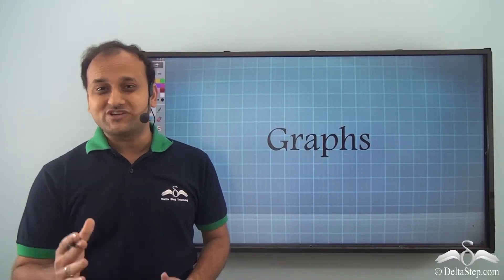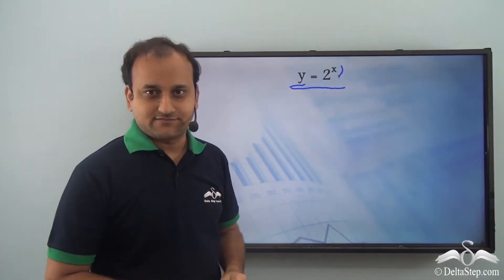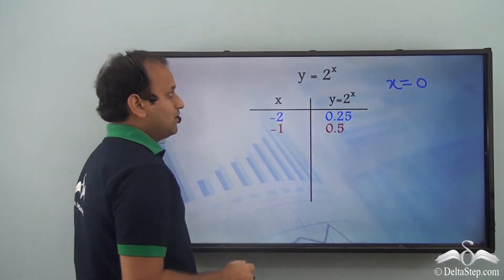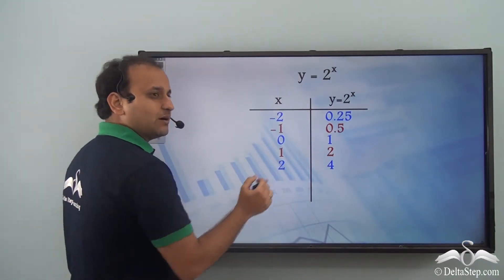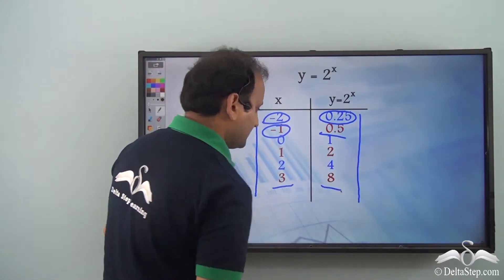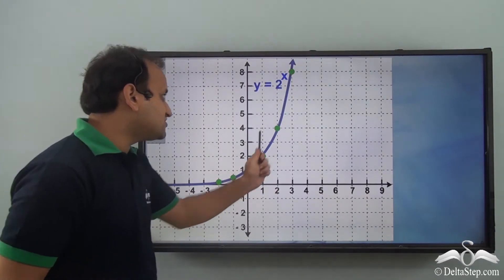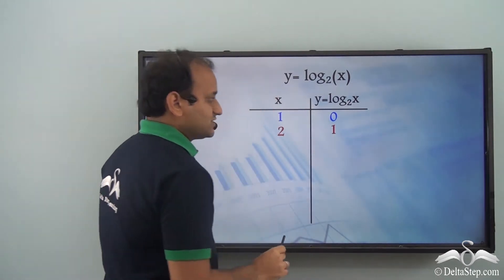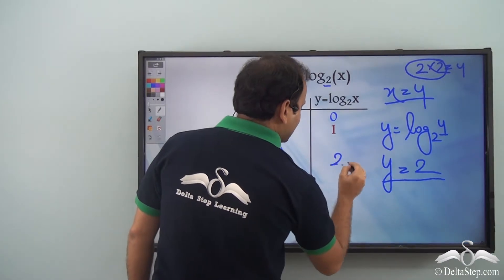Graphs in logarithms